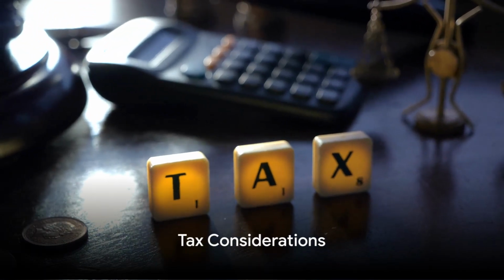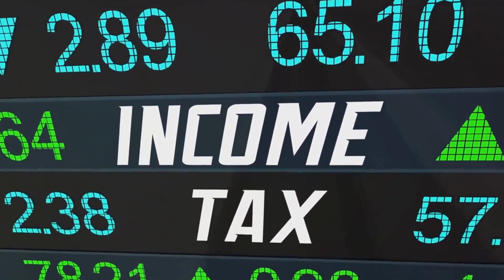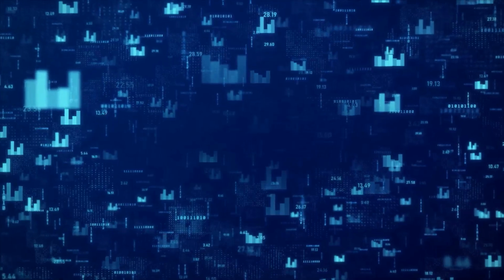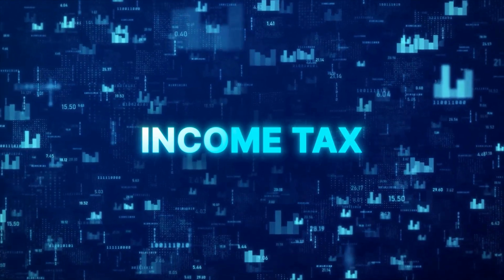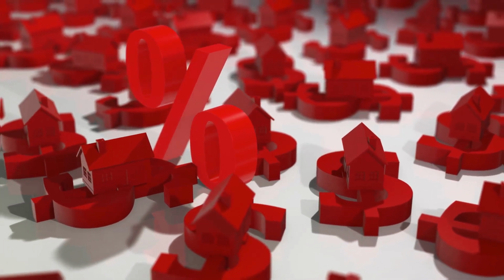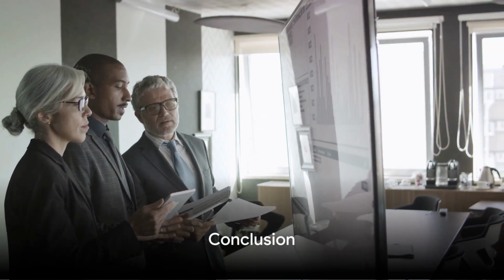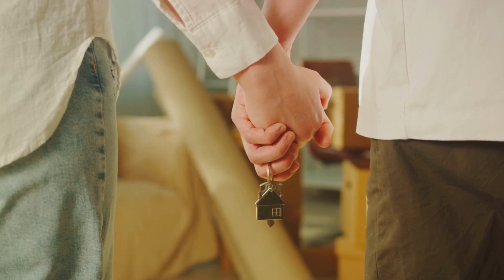Understanding Mortgage vs. Equity REITs: A Comparative Guide